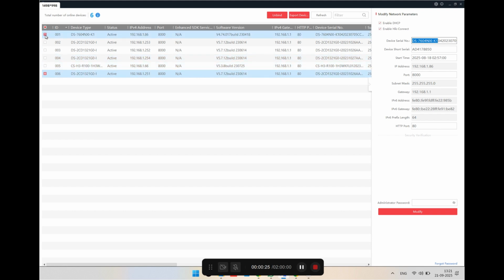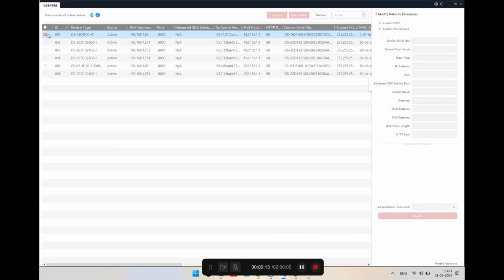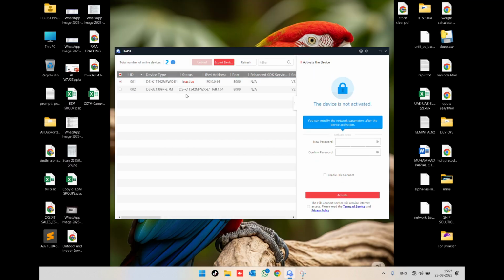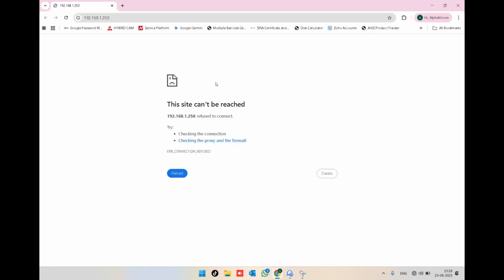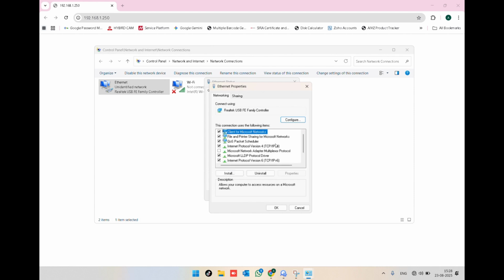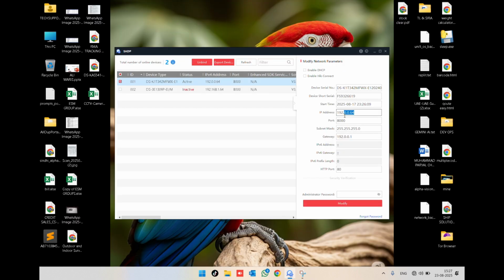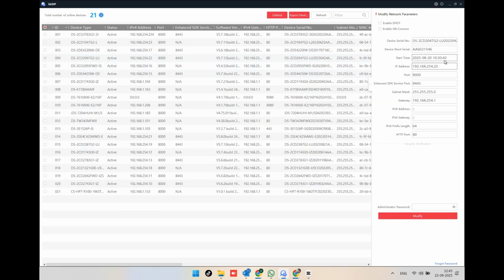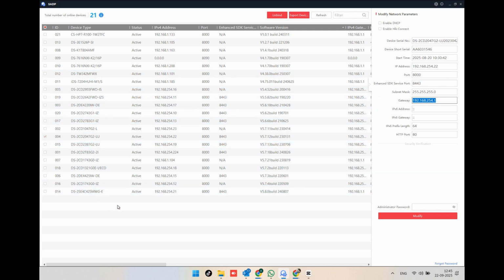LEARN SADP TOOL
Hikvision SADP Tool step by step.

By the end of this tutorial, you’ll know:
✅ How to check Hikvision device model numbers, IP, and firmware.
✅ How to activate a new device.
✅ How to change your PC local IP to communicate with the device.